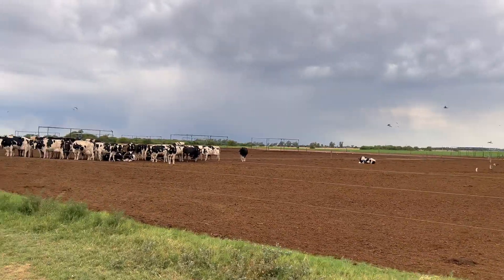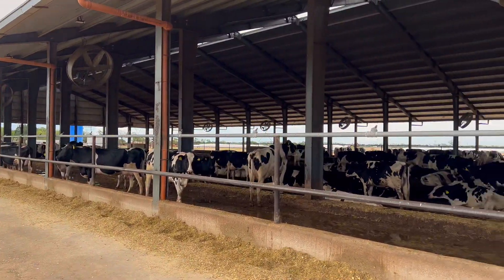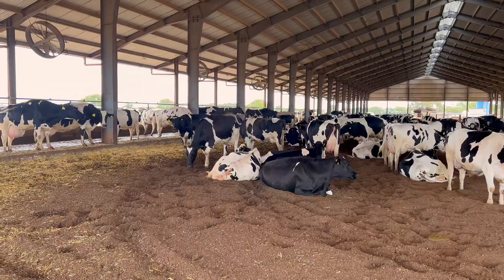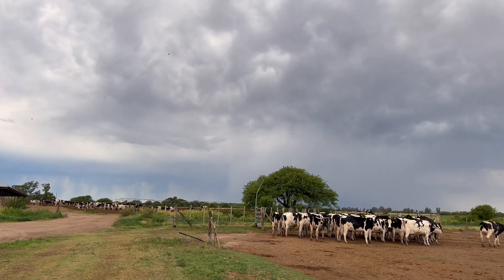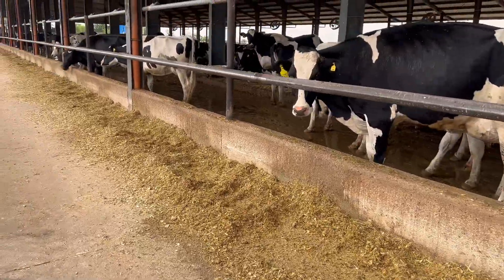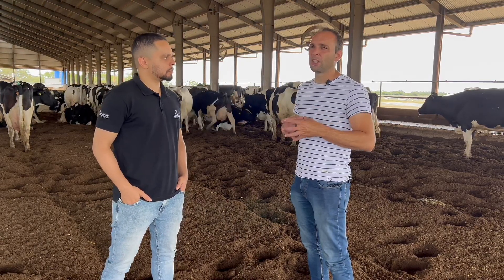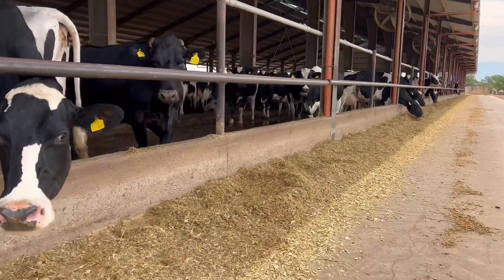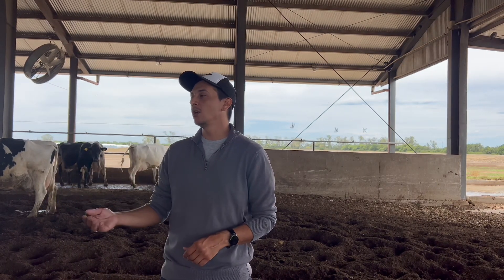450 COWS IN COMPOST BARN AND DRY LOT IN ARGENTINA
In this video, we visit the EL MONCHO dairy farm in CÓRDOBA and show what the reality of a dairy farm in ARGENTINA 🇦🇷 is like. Together with Agronomist Diego Bertea, we will demonstrate how they produce milk.

The main idea of the farm is to have various production systems, and the system they chose to use is one that is becoming more common in dairy farms in Argentina. Most are transitioning from more traditional systems to a more intensive milk production system. At the EL MONCHO farm, they have a production system where part of the animals are in the Dry Lot system and part of the animals are in a COMPOST BARN type barn.

Prepartum dairy cows are managed with a controlled energy diet, where the diet contains approximately 30% wheat straw, corn silage, and soybean hulls. The diet also includes a concentrate that contributes to both the protein and anionic parts.

How many dairy cows are there on the EL MONCHO farm?
The EL MONCHO dairy farm typically has between 430 and 450 lactating cows throughout the year.

At the EL MONCHO dairy farm, they have a compost barn divided into TWO sections, with one side housing the primiparous cows and the other side housing the multiparous cows.

Do all the cows on the dairy farm have the same diet?
No. Depending on the time of year, the diets change to optimize milk production.

What are the most important phases in dairy farming?
Here Diego explains better how they manage the cows depending on the phase the animal is in. Since the farm doesn't have a very large barn, it faces some difficulties in managing prepartum and postpartum cows.

How many times a day are the cows fed?
The distribution of food for the dairy cows is done TWICE a day, but during hotter periods, the food distribution is done THREE times a day.

What is the heat stress situation for cows in ARGENTINA?
In 2022 and also in 2021, it was a hotter year on the farm with temperatures exceeding 40 degrees Celsius, and normally the climate in Argentina is a bit drier than the climate in BRAZIL.

How is feeding managed on the EL MONCHO farm?
Feeding is mainly managed with corn silage, alfalfa silage, and forage, always striving to achieve the best possible quality within the reality of milk producers in Argentina.

How to deal with the increase in input prices for feeding dairy cows?
Due to some economic problems that Argentina has faced, the prices of inputs have increased considerably, so it is necessary to adapt to cope with the high costs and maintain quality in milk production. It is not easy to deal with this issue.

How is the bedding managed?
The bedding is managed with peanut shells, usually using around 4.5 kg or 4.7 kg of peanut shells per day for each animal.

What are peanut shells?
Peanut shells are a byproduct of peanut grain processing. During the harvest, the grain is removed and the byproduct that remains is the shell, which is used as a substrate in the bedding of dairy cows.

Why use Compost Barn bedding with PEANUT SHELLS?
They use peanut shells as a substrate, adding them once a year, and as the compost ferments, more peanut shells are added to control the moisture of the bedding. This helps to avoid problems with mud and stress in the cows when the bedding is too wet, which can lead to health problems like mastitis. Dairy cows do not rest properly under these conditions, resulting in a decrease in milk production.

How many liters of milk do cows produce in the Compost Barns?
At the EL MONCHO farm, the average is between 38 and 40 liters of milk per animal.

How often is the BED managed?
The bed is usually managed twice a day, taking advantage of the milking time to carry out the work. First, a subsoiler is used to aerate the bed and then a rotary hoe is passed over the cow's bed.